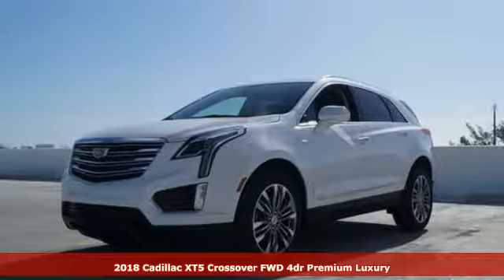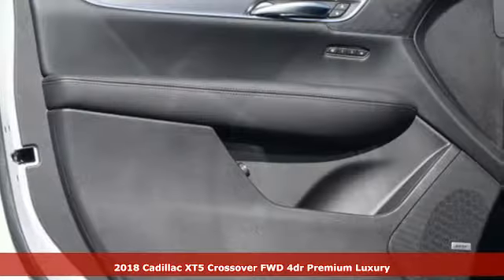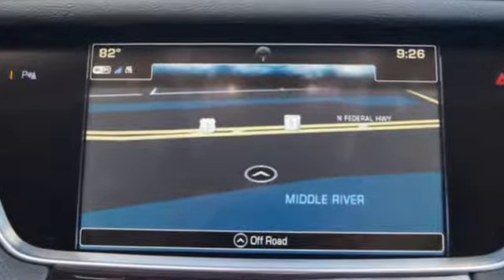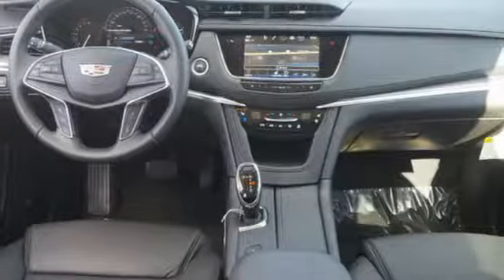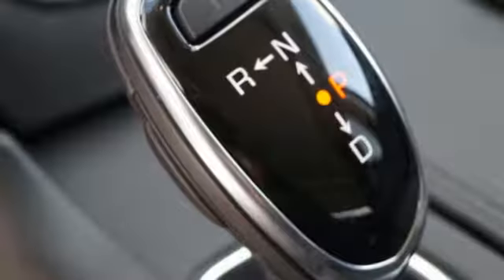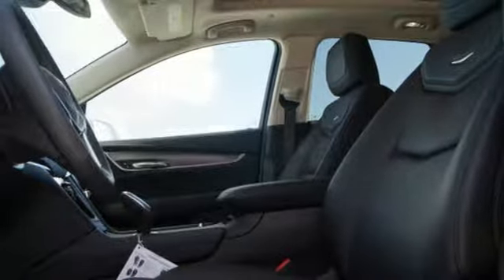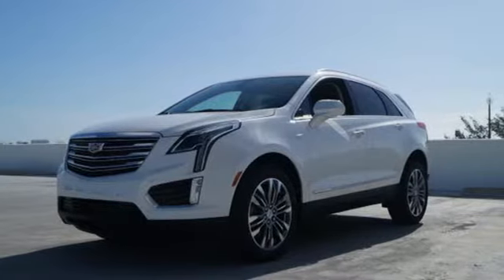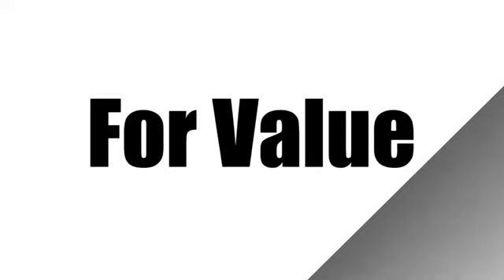New 2018 Cadillac XT5 Miami Fort Lauderdale, FL JZ245781 - SOLD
Year: 2018
Make: Cadillac
Model: XT5
Trim: Premium Luxury
Engine: 3.6l 6 Cylinder Fuel Injected
Transmission: FWD 8-Speed Shiftable Automatic
Color: White
Interior: Black
Stock #: JZ245781
VIN: 1GYKNERS1JZ245781

Address:
1240 North Federal Highway